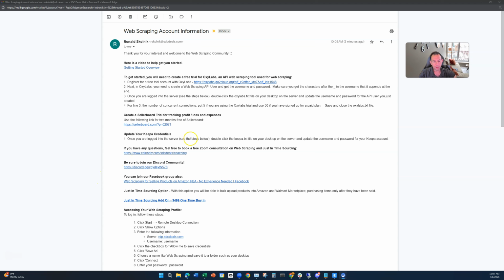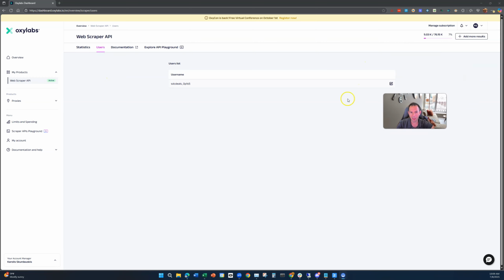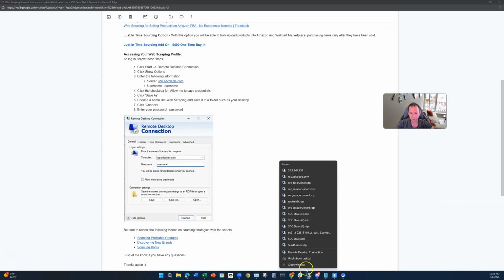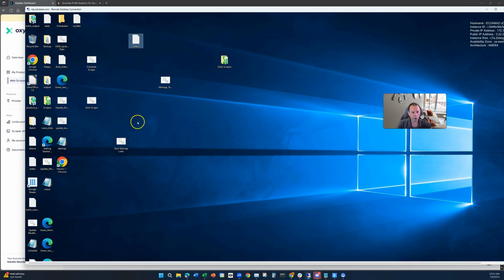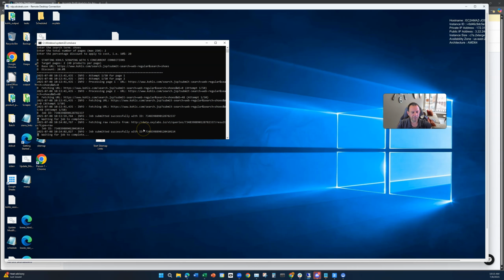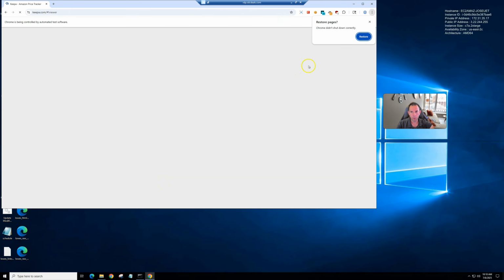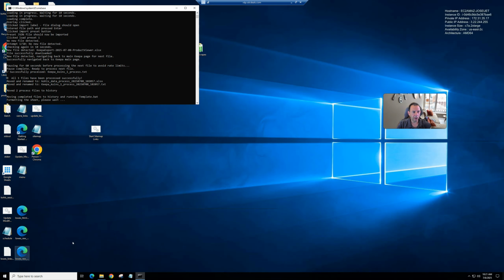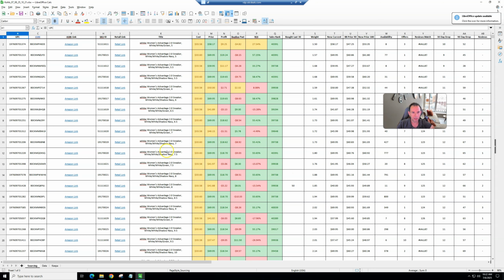Web Scraping Overview for Sourcing Retail Products to Resell on Amazon and Walmart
Here are the steps to take once you've created a Web Scraping account to get started with web scraping for Amazon and Walmart.

Learn about selling on Amazon and Walmart by web scraping products and bulk listing them for sale via online and retail arbitrage.   This is a turnkey system that generates thousands of products to bulk list for sale without any knowledge or prior experience needed.

Join our thriving community and stay updated with the latest tips, strategies, and exclusive content:

Be part of our growing online family and get the inside scoop on Amazon FBA success!  💻🚀

Just in Time Sourcing

This is a new Amazon sourcing method that combines Web Scraping with Dropshipping to list hundreds or thousands of items for sale on Amazon, then purchase and fulfill orders as they come in.

Web scraping automatically collects details about products from a retail website. This strategy is used to directly compare products from the retail website to Amazon, without having to manually search and analyze each product.   Creating the sheets has been fully automated - no coding or development experience necessary.

This process automates the steps of running web scrapes from retail stores using existing script templates to start scraping immediately.  There is no prior experience required.   The automated process creates a formatted, custom product sourcing spreadsheet that directly compares the products to Amazon, complete with information on cost, profit, ROI, sales rank, offer count, price stability, and more.   Only the items that have a direct match to Amazon are displayed, which saves you time and effort!

Create Custom Product Leads

These Product Lead Spreadsheets are an essential tool for any existing or aspiring Amazon seller. Each spreadsheet is pre-filled with real data for products that precisely match specific items on Amazon. Designed to streamline your research process, these resources let you zero in on analysis and selection, transforming the way you source products for Amazon.

Discover the potential of spreadsheet lead sourcing and how it can provide you with invaluable insights into identifying successful and profitable products for your Amazon store.